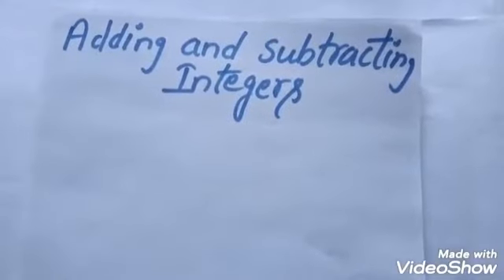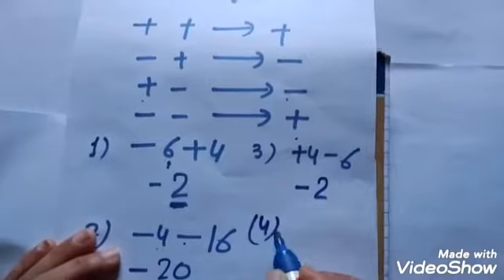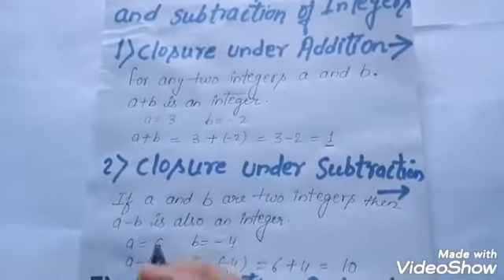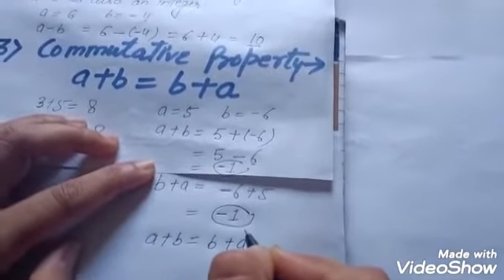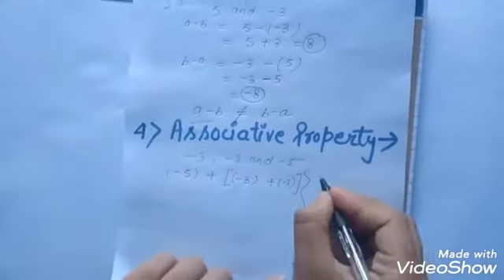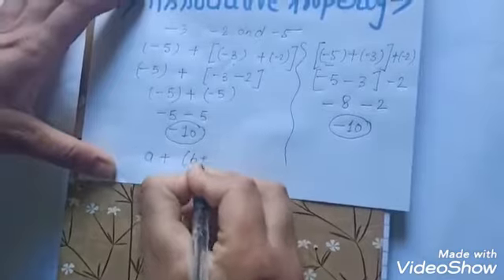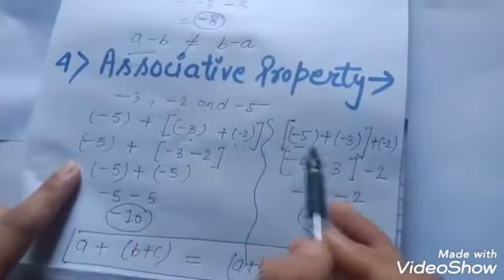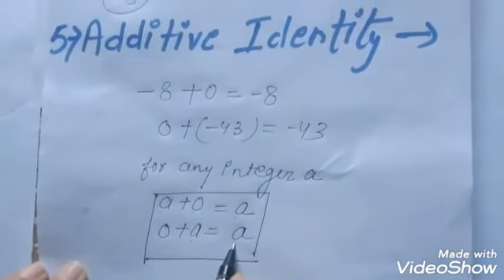Class-7th maths "Properties of integers"